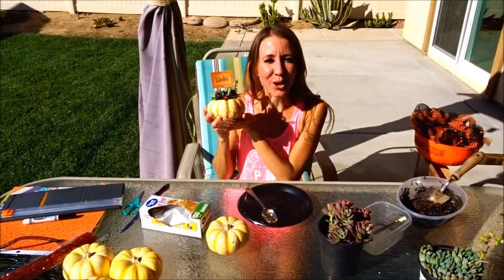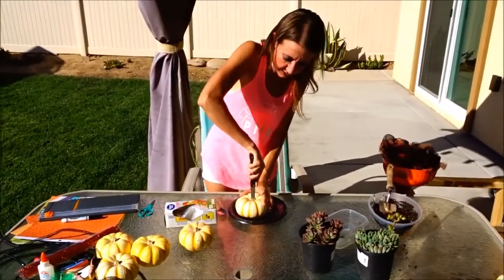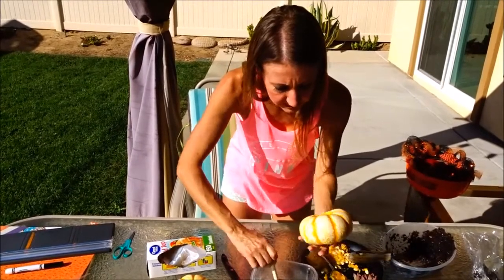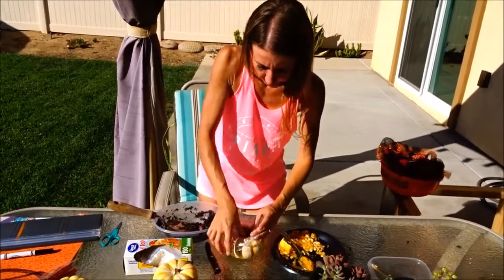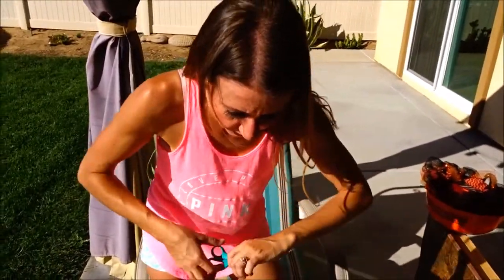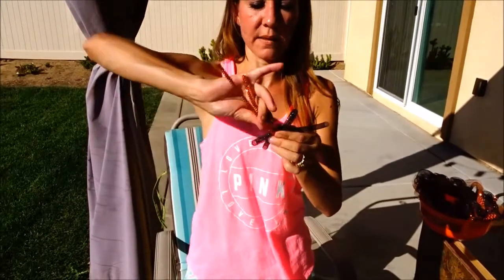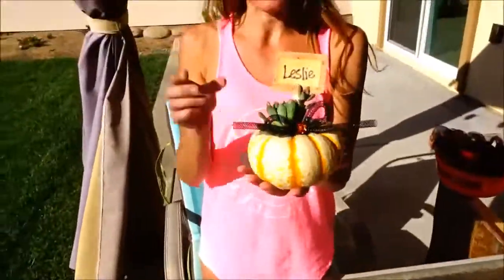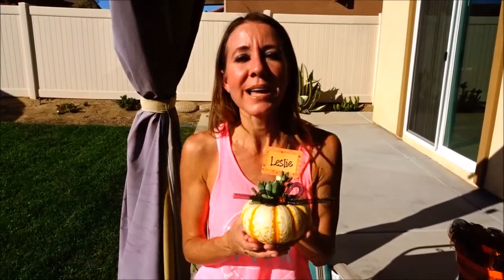Let's make a Pumpkin with live succulents. She's crafty, she's just my type!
Hi Everybody, Join me in making an awesome fall decoration. I'll show you how to make a pumpkin with live succulents. Gifts for my lady co-workers. Also use these for place settings on your holiday table. She's crafty, she's just my type.